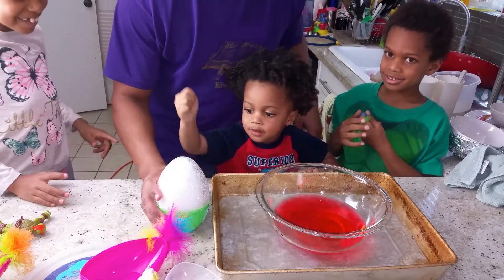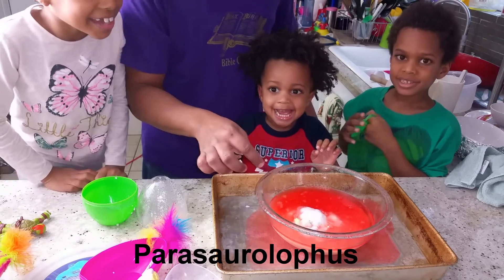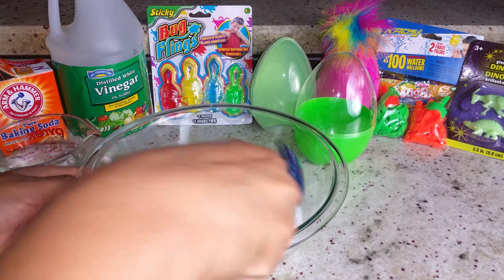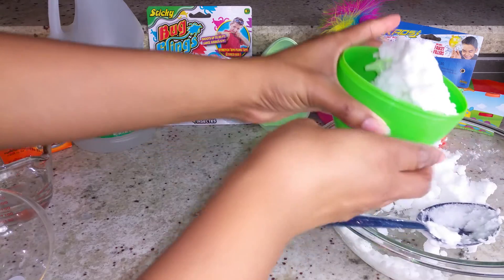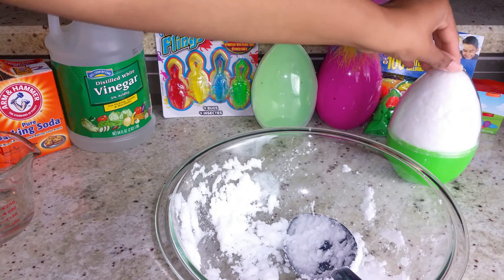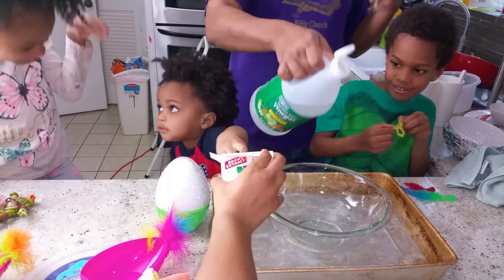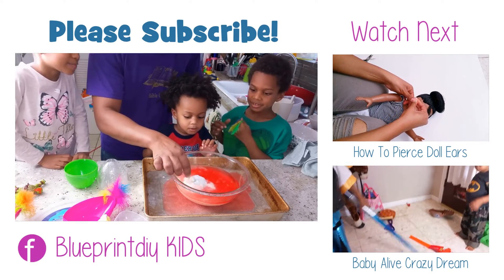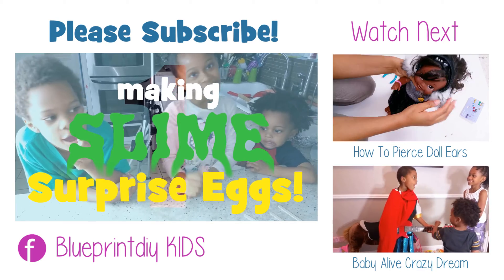DIY Giant Erupting Surprise Eggs | How To | BlueprintDIY Kids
If you get bored over spring break or summer vacation, why not do a really fun and easy science experiment. Kids absolutely love surprise eggs and then add an awesome explosion at the end and they'll just go wild. Here's how we made our giant erupting surprise eggs from our Sneaky Mommy Easter video. Please see the list of supplies below.

Giant Plastic Eggs
Small toys
Baking Soda
Vinegar
Mixing Bowl & Spoon
Water
Food Coloring

What Sneaky DIY Moms do for Easter

+++ MUSIC +++